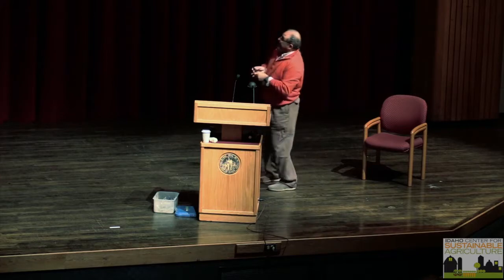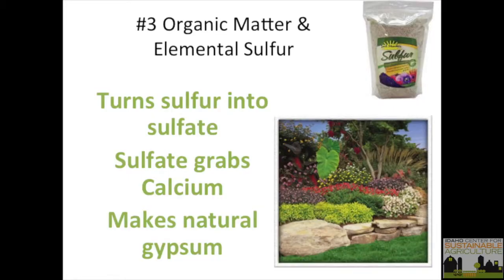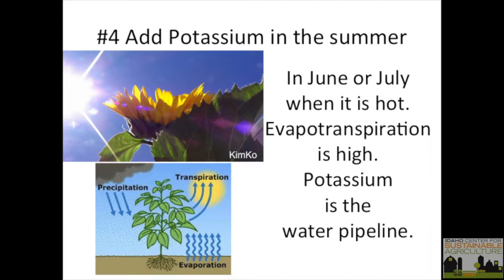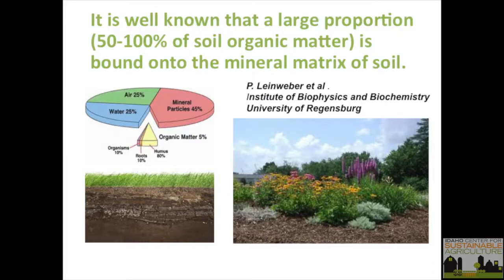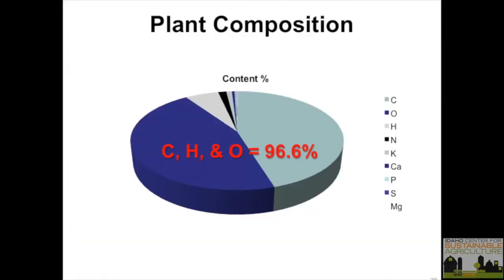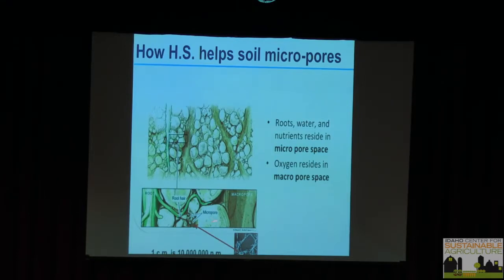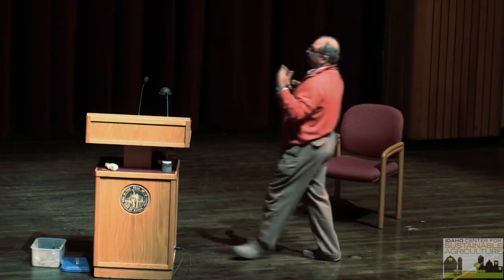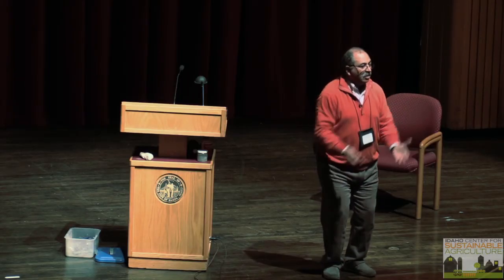Mir Seyedbagheri: Agronomy, Soil Health, and Plant Nutrients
Mir Seyedbagheri, who is an agronomist with the Elmore County extension through the University of Idaho, spoke at the 2013 Sustainable Agriculture Symposium about soil health. His scientific lecture talks about the nutrients available in plants and soil and how best to utilize them